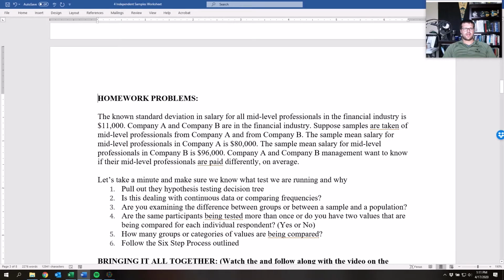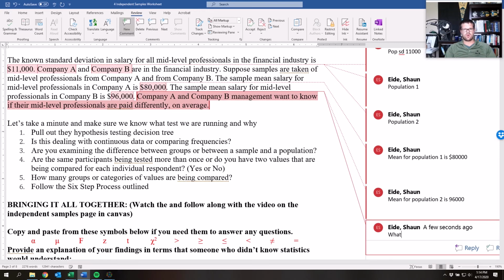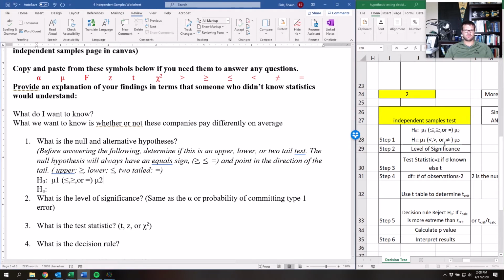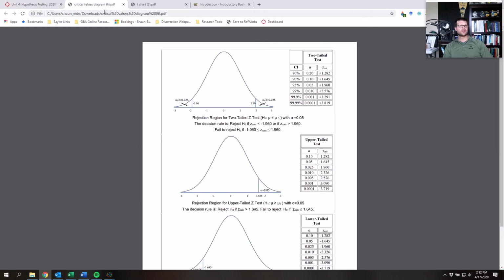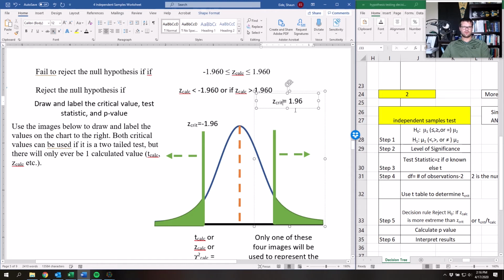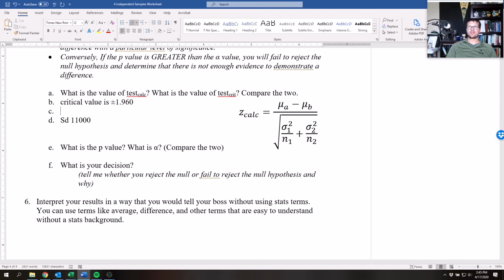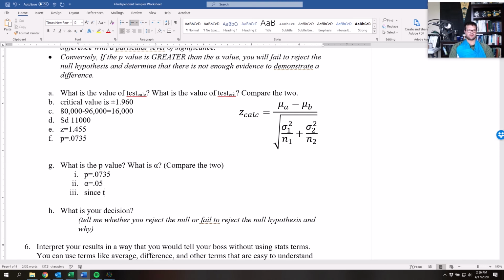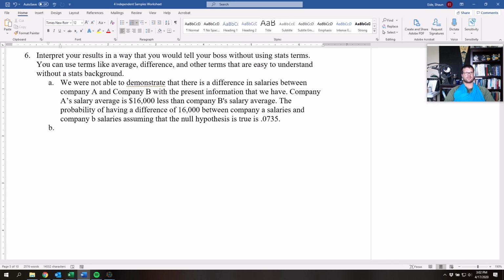Independent Samples Worksheet Question 1